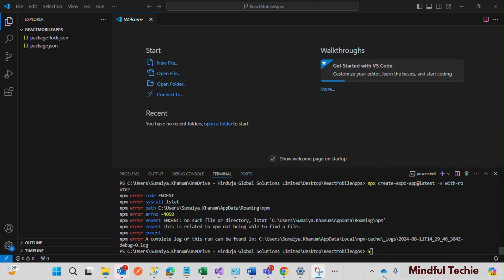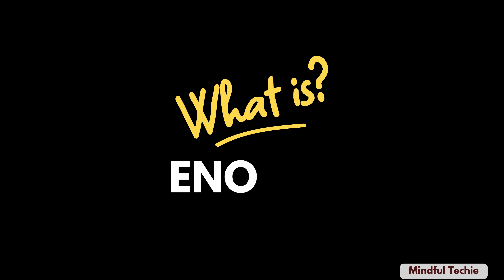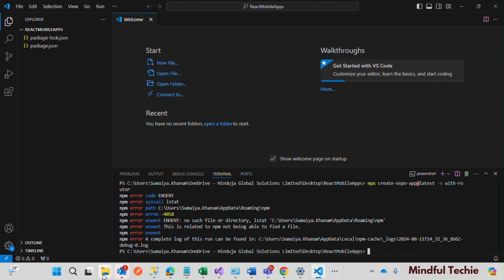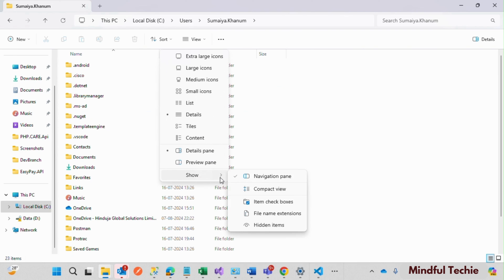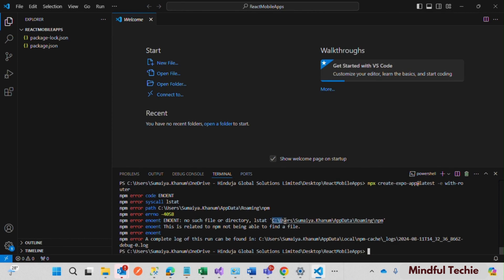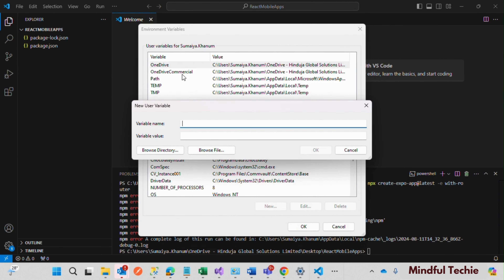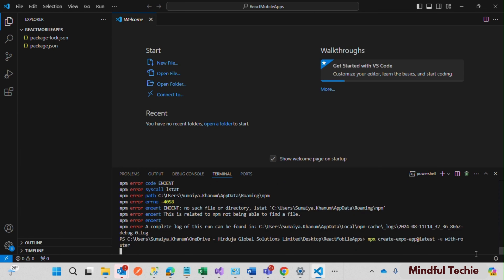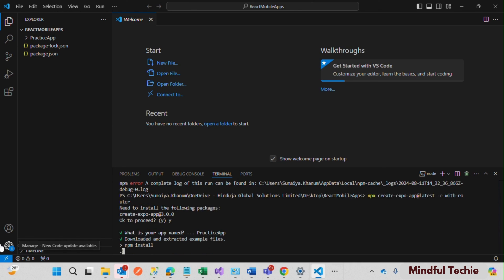How to fix npm ENOENT Error | React error | no such file or directory | VSCode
**Fixing ENOENT Error in npm: Simple Steps to Resolve It**

Are you struggling with the `ENOENT` error in npm? This quick tutorial will guide you through a straightforward solution to fix the issue and get your npm commands running smoothly again. In this video, you'll learn how to:

1. **Create an empty folder** named `npm` in the directory causing the error.
2. **Add the folder path** to your system's environment variables to ensure npm can find it.
3. **Run the create app command** to verify the error is resolved.

Say goodbye to npm errors and hello to smooth development! Follow these easy steps and get back on track.

1. **What is the ENOENT error in npm?**
   - The `ENOENT` error indicates that npm cannot find a specific file or directory it needs to operate correctly. This is often due to a missing or incorrectly specified directory path.

2. **How do I create an empty folder for npm?**
   - Use the `mkdir` command in your terminal to create an empty folder. For example: `mkdir npm`. Ensure this folder is placed in the directory where the error is reported.

3. **How do I add a folder path to environment variables on Windows?**
   - Go to `System Properties` --`Environment Variables`. Under `System variables`, find the `Path` variable, click `Edit`, and add the path to your newly created `npm` folder.

4. **How can I add a folder path to environment variables on macOS or Linux?**
   - Open your terminal and edit your shell profile file (`.bash_profile`, `.zshrc`, or `.bashrc`) using a text editor. Add the line `export PATH=$PATH:/path/to/npm`, then save and close the file.

5. **What should I do if the ENOENT error persists?**
   - Ensure that the folder path is correctly added to your environment variables. Double-check the path and folder name for typos. If issues continue, try reinstalling npm or seek further assistance in developer forums.

Video Serach on: SEO Terms
- **ENOENT Error npm**
- **Fix ENOENT Error npm**
- **npm Error Solution**
- **Create React App ENOENT**
- **Npm Folder Path Fix**
- **Resolve npm Errors**
- **Troubleshooting npm Errors**
- **Npm Command Fix**
- **Environment Variables npm**
- **Development Environment Setup**
- **Tech Tutorial npm Error**
- **Quick npm Fixes**
- **npm Installation Issues**
- **How to Fix ENOENT Error**
- **npm Path Configuration**